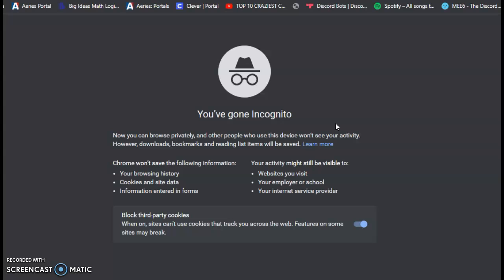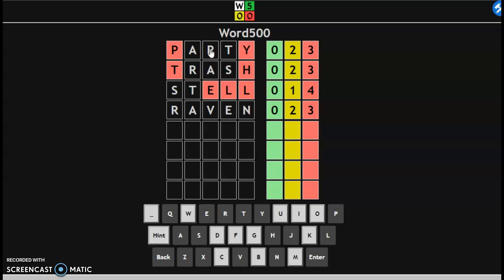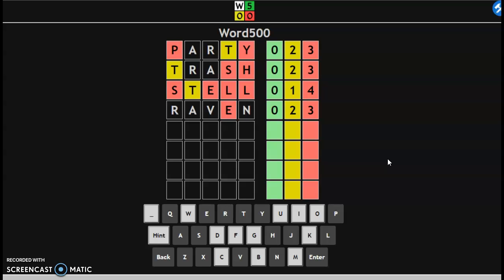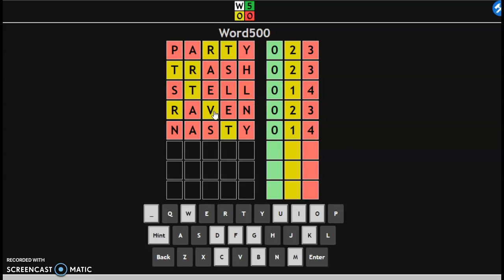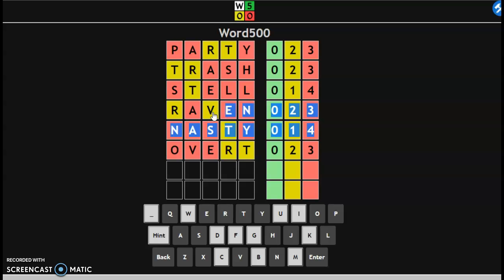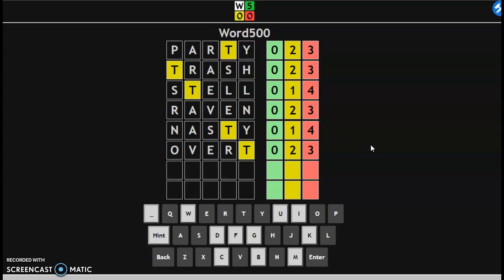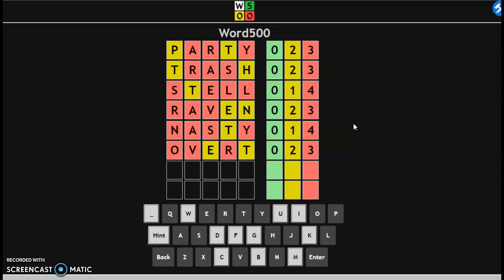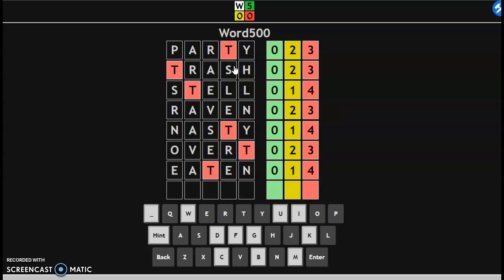Word Whammer Daily Episode #30